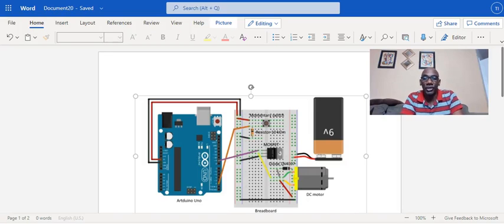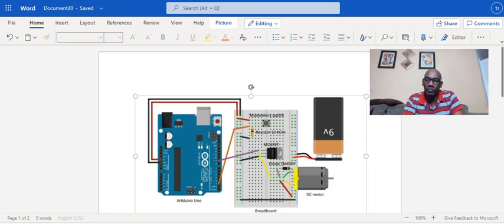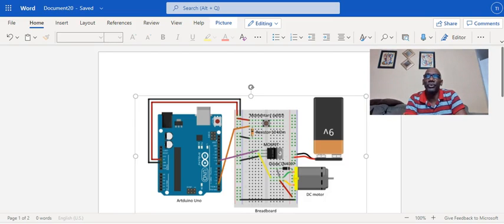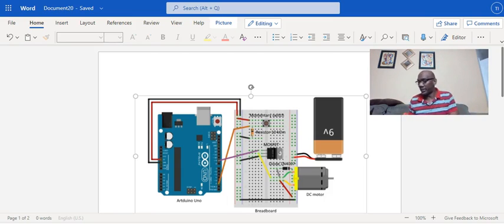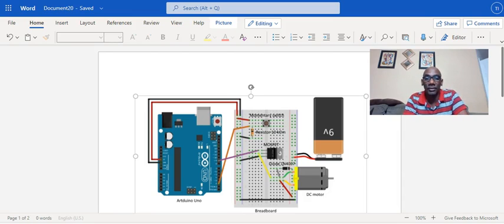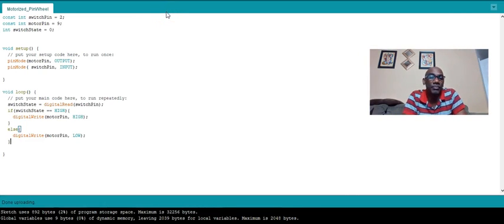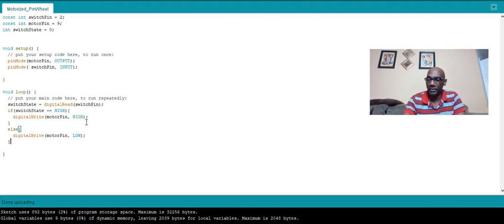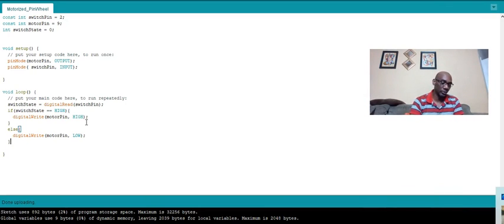Arduino Project 9 motorized Pinwheel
This video briefly explains project 9 of the Arduino Fundamental Exam Starter Kit.